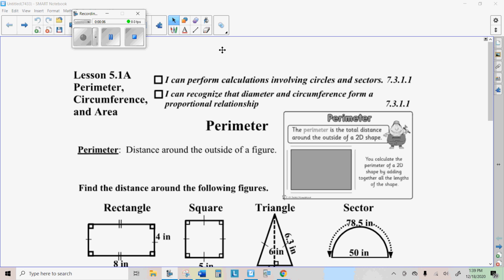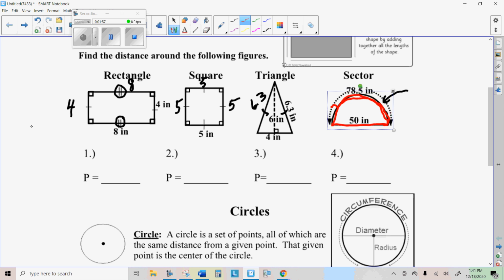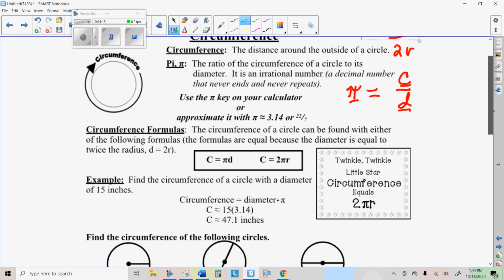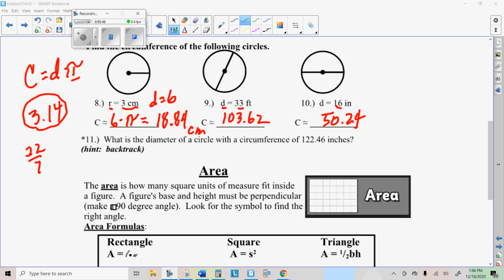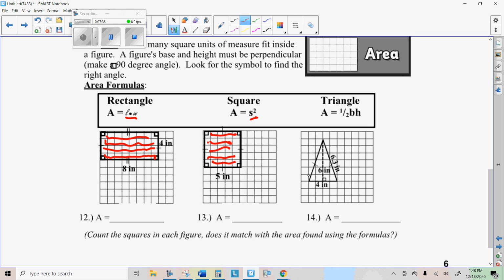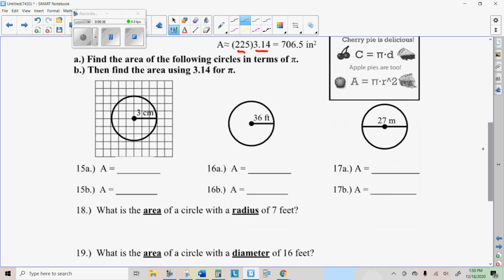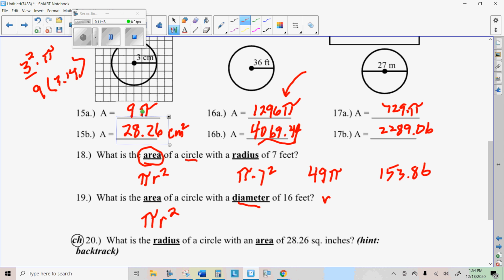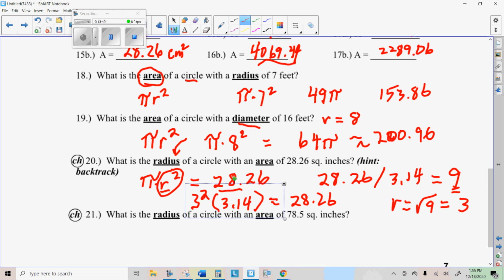Lesson 5 1A